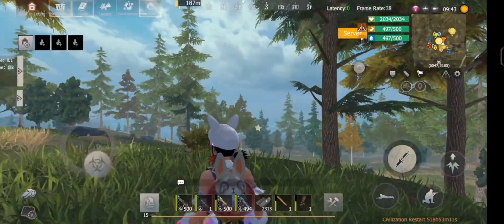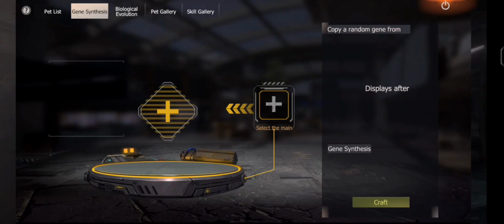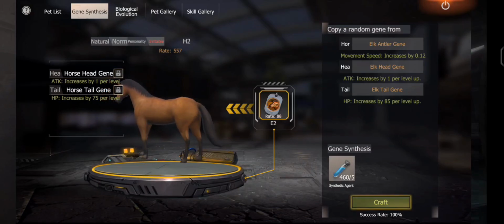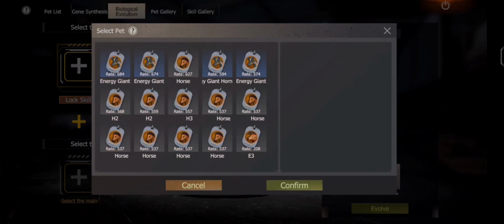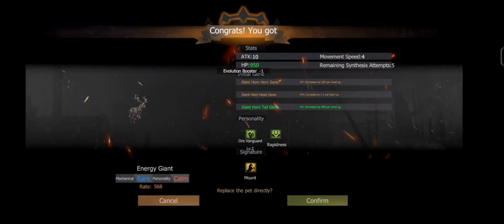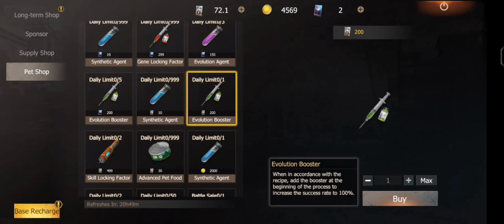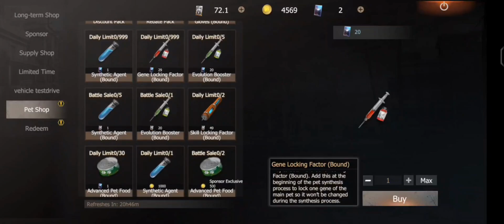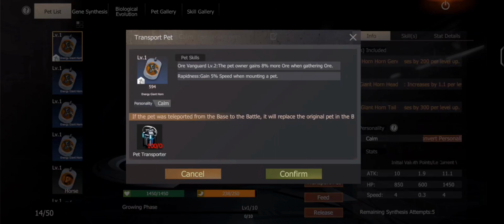Energy Giant Horn Horn All Recipes explained Last Island Of Survival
The Best and the Cheapest Meathod for crafting Energy Giant Horn Horn, Cheapest and best method explained.